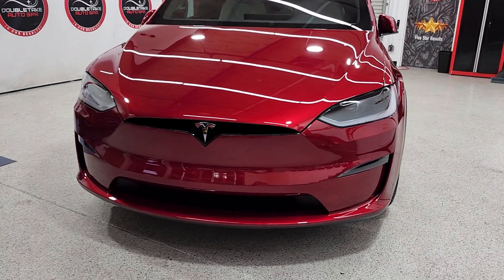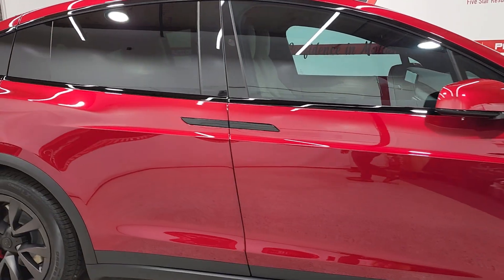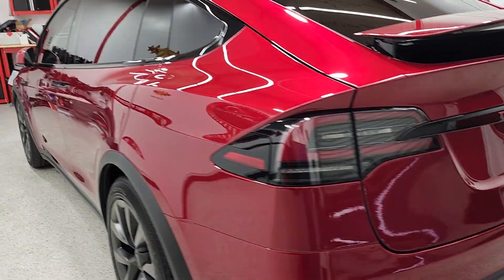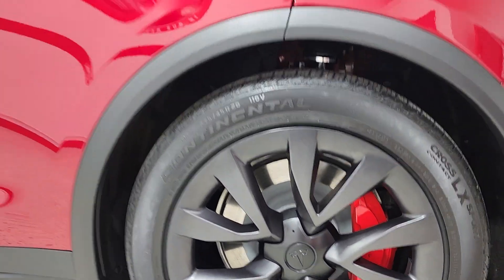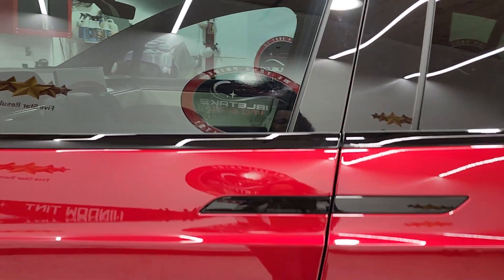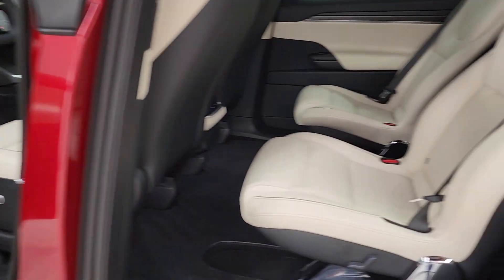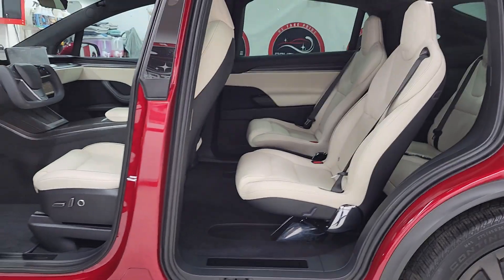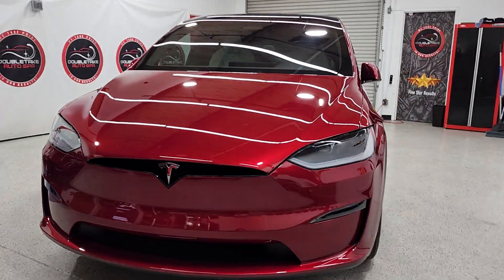Tesla Model X with Big Mafia Protection | DoubleTake Auto Spa in Fremont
The Story:
This is our repeat customer, and he always goes with the absolute BEST protection for all his vehicles. Since less than 5% of Tesla owners can protect their Tesla like this, he created his own name for this level of protection: Big Mafia Protection because you got to be rolling in money to purchase this level of protection: Full body paint protection film, ceramic coating 5 years and ceramic heat reduction window tint! WOW!
Introducing the Tesla Model X—where cutting-edge technology meets luxurious design in an all-electric SUV that redefines what driving can be. But even a masterpiece like the Model X deserves the ultimate protection, and that’s where paint protection film (PPF) and ceramic coating come in.

Unmatched Defense
With our PPF, your Model X gets a robust shield against scratches, chips, and road debris. This clear, durable film fits seamlessly over your vehicle, preserving that sleek aesthetic while offering unbeatable protection. Say goodbye to worrying about everyday wear and tear!

Long-Lasting Shine
Now, combine that with ceramic coating, and you’ve got a powerhouse duo. Our ceramic layer adds an additional shield against UV rays, oxidation, and environmental contaminants. Plus, it enhances the depth and clarity of your paint, giving your Model X a radiant shine that turns heads wherever you go.

Effortless Maintenance
Both PPF and ceramic coating make keeping your Model X looking pristine a breeze. Dirt and grime have a harder time sticking, meaning your SUV stays cleaner for longer. Just a simple wash, and it’s back to looking showroom-ready!

Preserve Your Investment
A well-protected Model X not only looks amazing but also retains its value over time. When it’s time to sell or trade in, a flawless exterior can make all the difference, ensuring you get the best return on your investment.

Eco-Friendly Protection
As a Tesla owner, you’re already committed to sustainability. PPF and ceramic coatings are eco-friendly options that enhance your vehicle’s lifespan without harming the environment, aligning perfectly with your values.

Custom Solutions
Whether you want to protect the entire vehicle or just key areas, PPF and ceramic coatings can be tailored to meet your needs. It’s all about giving you the freedom to choose how best to safeguard your Tesla.

In a world where your Tesla Model X stands out for its innovation, don’t let the elements dull its brilliance. Choose paint protection film and ceramic coating for a comprehensive protection plan that keeps your SUV looking as amazing as the day you drove it off the lot. Experience the ultimate peace of mind and elevate your driving experience—because your Tesla deserves nothing less!

Contact DoubleTake Auto Spa to learn more!
A+Rating with the Better Business Bureau
Over 250 Google 5 Star Reviews
Awarded 4th year in a row Fremont BEST: Paint Protection Film and Ceramic Coating installers